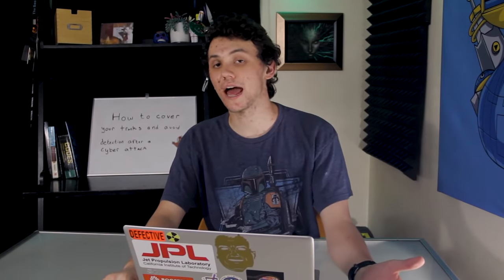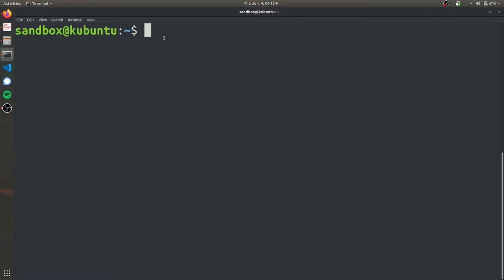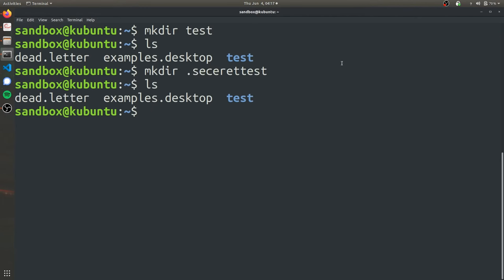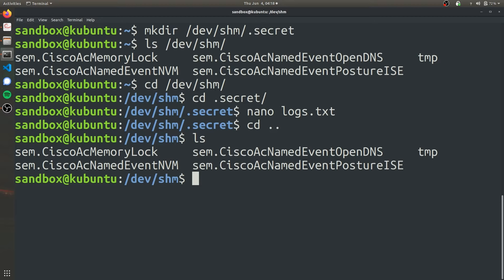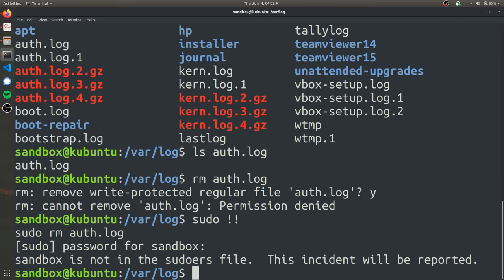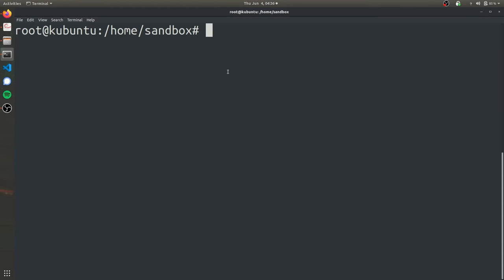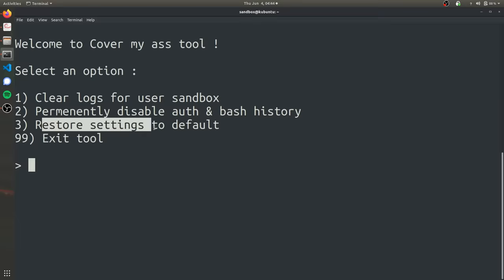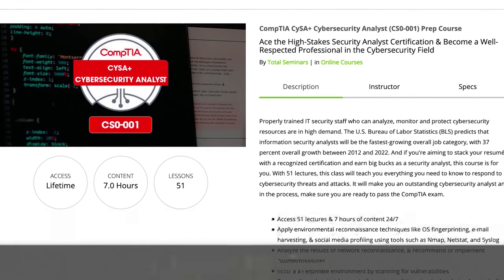Clear the Logs & History on Linux Systems to Delete All Traces You Were There [Tutorial]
How to Wipe All Proof You Were in a Linux System

When somebody's computer is compromised, the hacker gains almost full control over that computer, allowing them to set up payloads such as reverse persistent shells or keystroke duplicators. However, when the hacker is setting up their payloads, they can leave behind traces that they were there. This evidence takes form in the Bash command history or the files they leave behind that were needed to set up the payload.

If the hacker was smart, they would delete the command history and any files that are not necessarily to make the payload work. Doing so will decrease the chance that the
hacker will get caught and will increase the chance that the payload is effective.

In this episode of Cyber Weapons Lab, we'll be going over drd_'s article on Null Byte to see how a hacker would go about wiping their tracks. Knowing this will help you drill down to information the hacker may have missed during advanced digital forensics.

To learn more, check out drd_'s full article on Null Byte